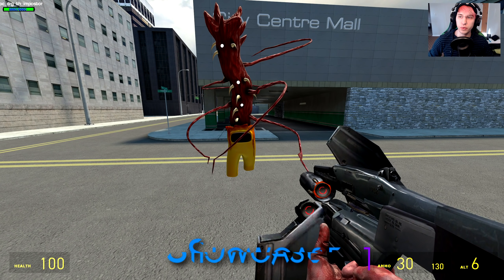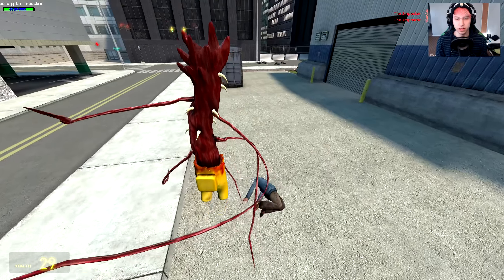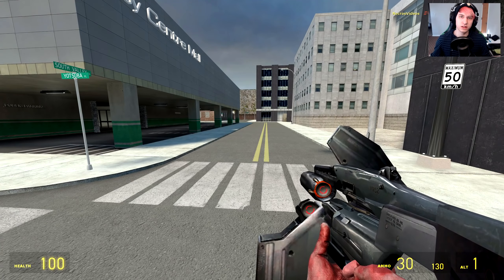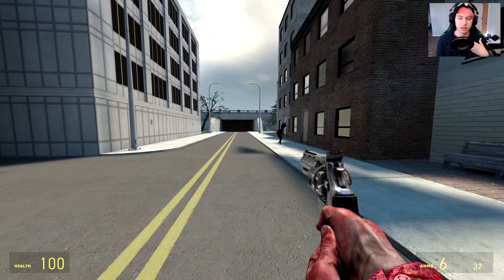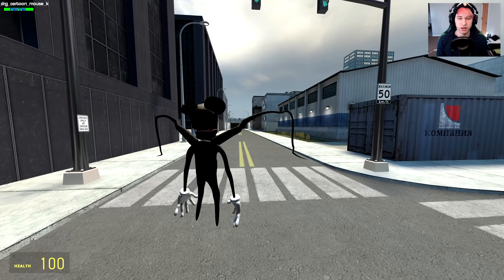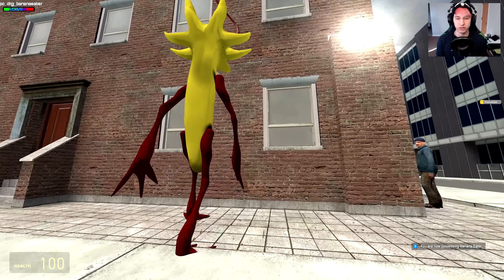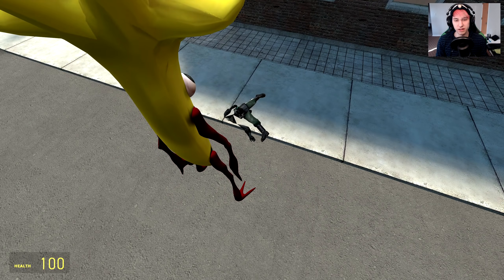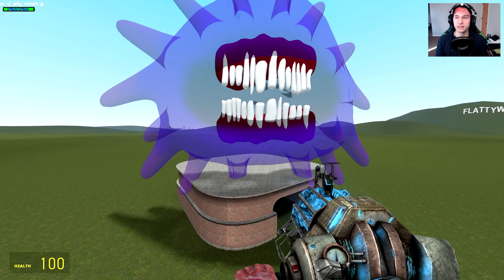I Thought These Couldn't Get Any More Weird.. (Trevor Henderson OC SNPCs) | Garry's Mod Showcase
Ahhh it's time again for more TH Creatures! And wow are these one's strange looking, let's unwrap this and see just how crazy they really are!

Mods by Dragoteryx, Roach, Joelías_N1, Dr Vrej, Horner.tj, Nova, Arctic, Fesiug, Asuka Langley Soryu,